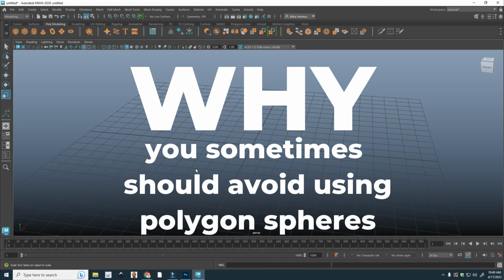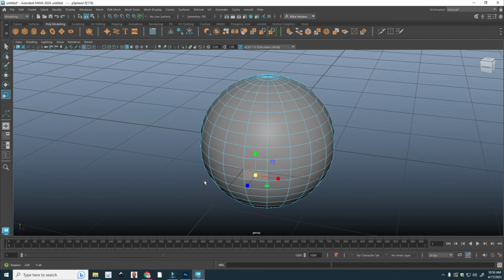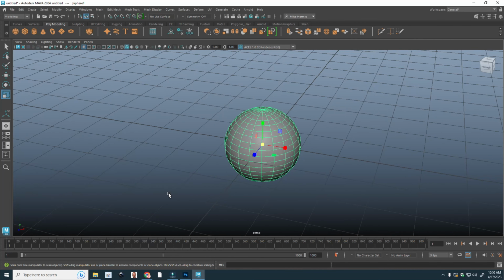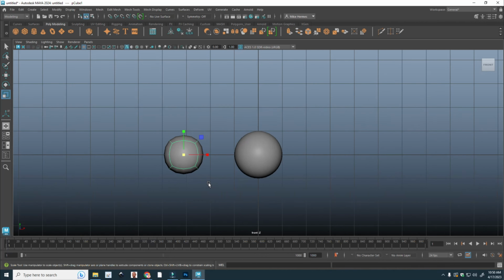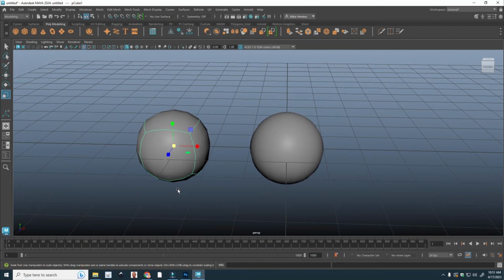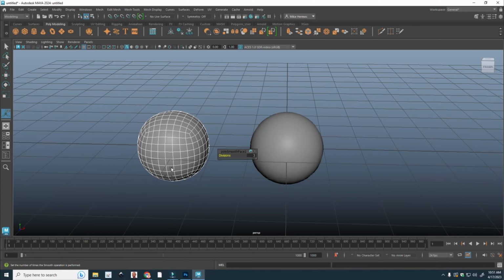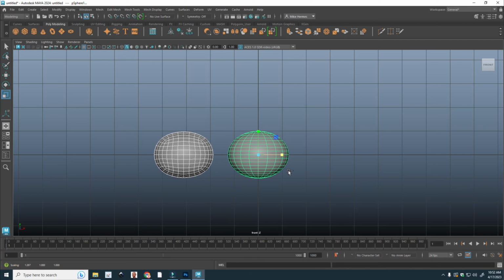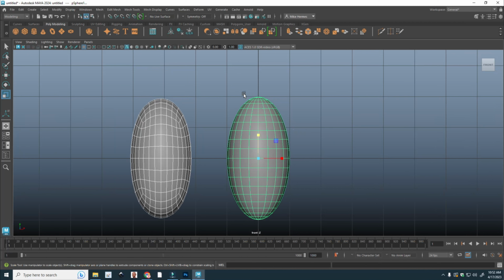Maya 2024 tutorial : Why you should avoid using polygon spheres...sometimes ( 4K Video )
Why you should avoid using polygon spheres...sometimes

They sell awesome urban building props for your project and are experts in creating custom urban environments for movies, games, city development, and more. Please check their website and show them some love.

appreciated!